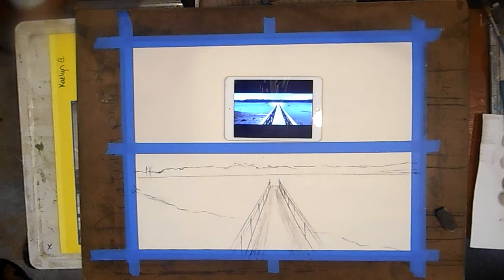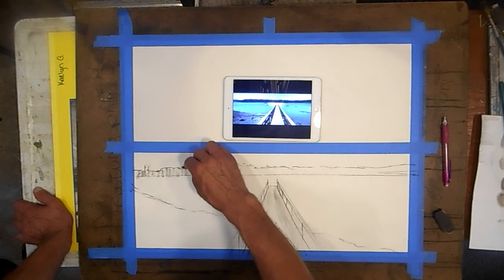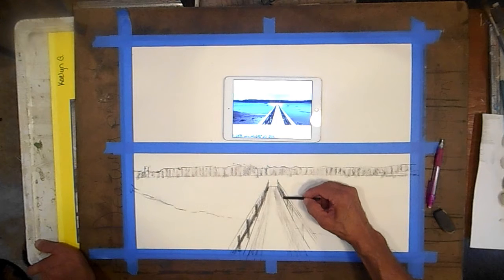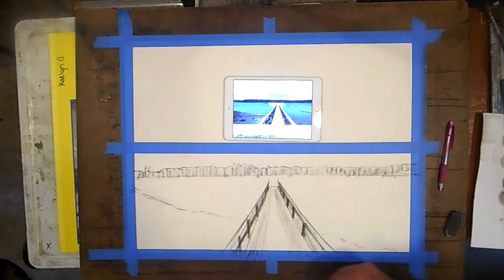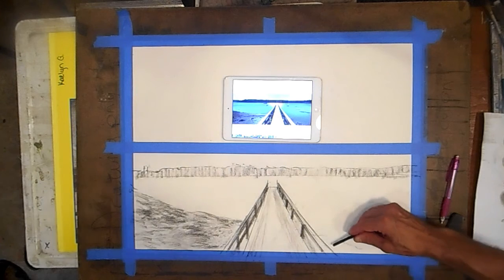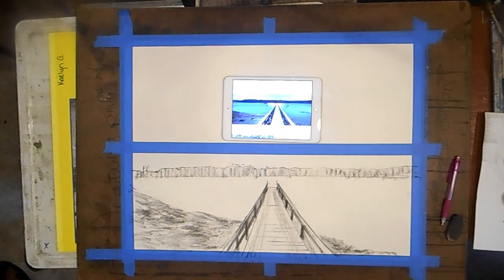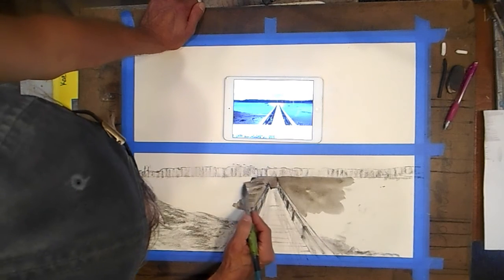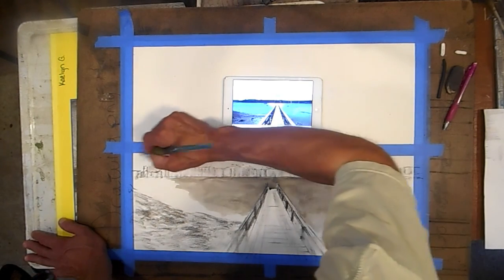Dock and River Drawing 02